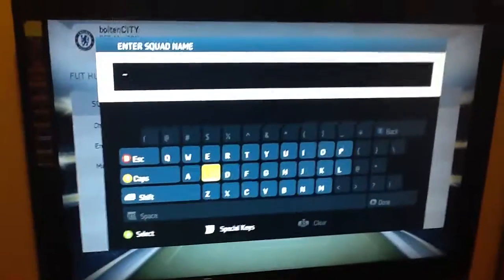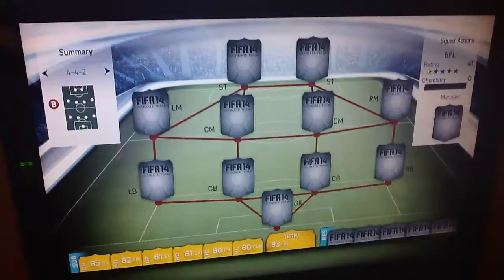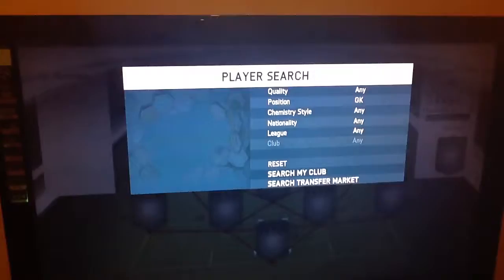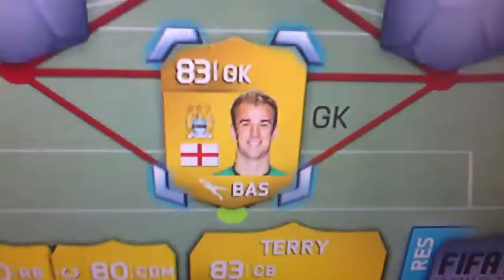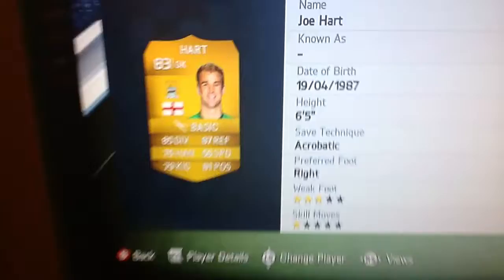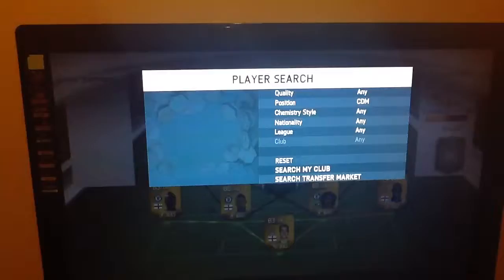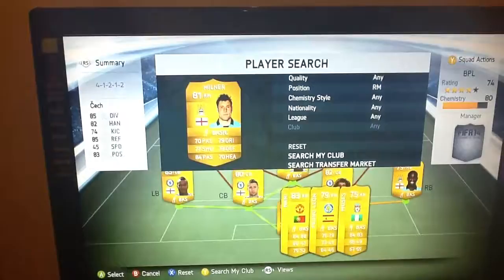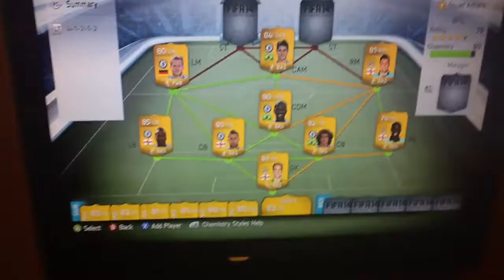BPL Squad Builder